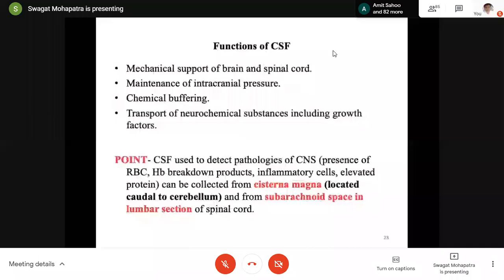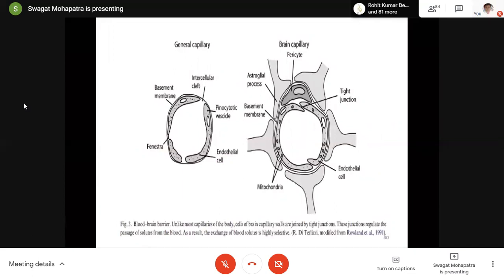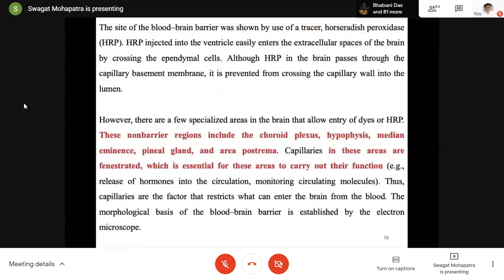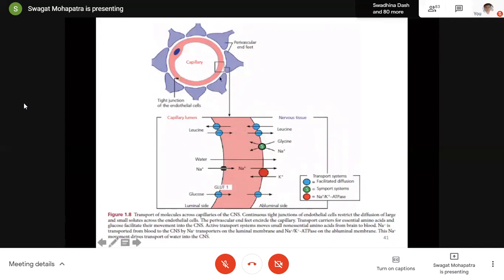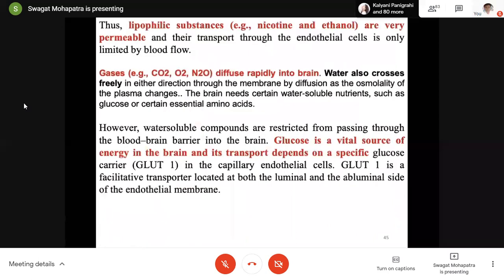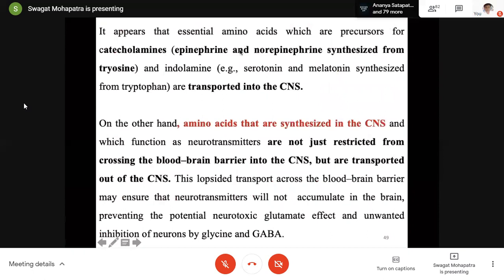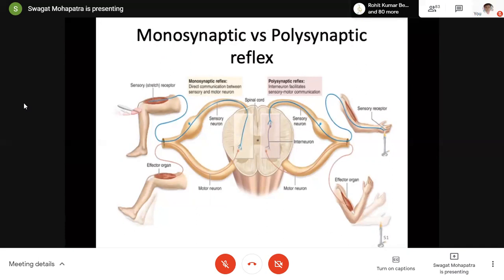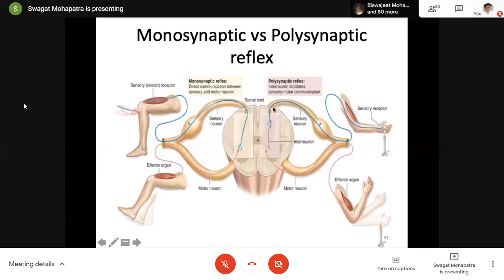CSF REFLEX ACTION